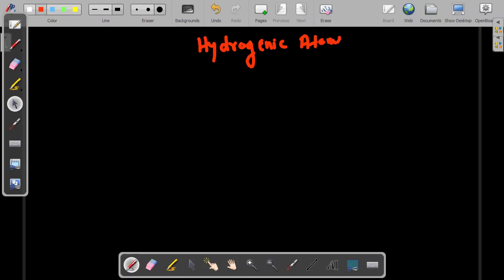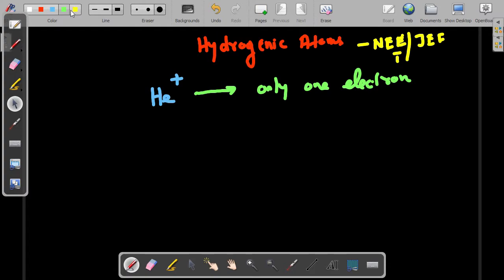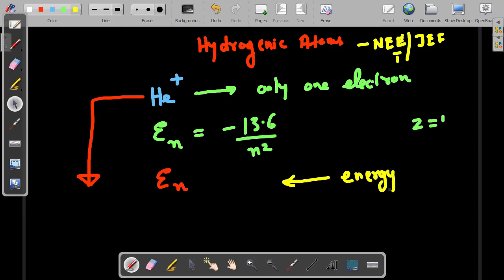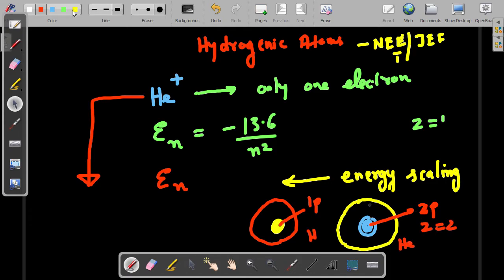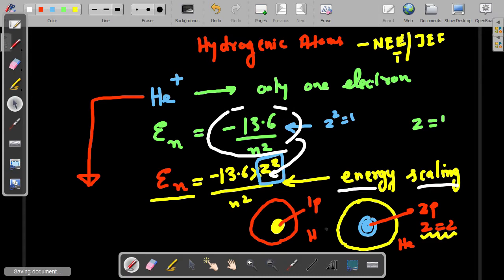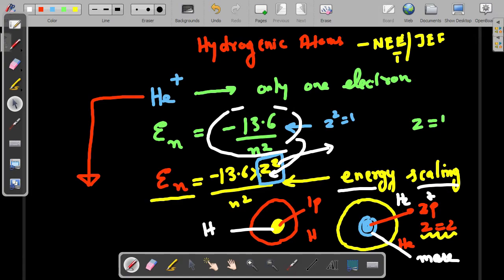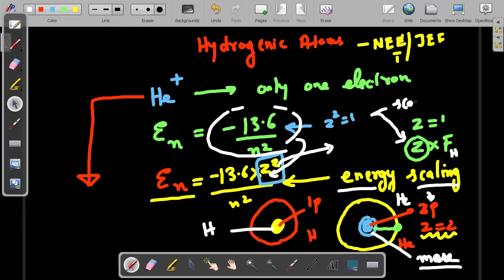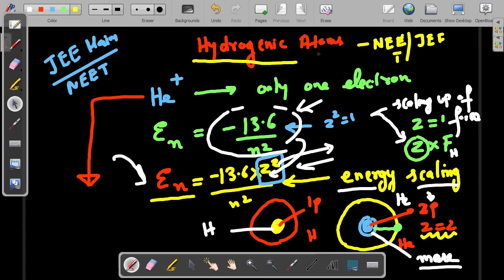NEET 2020 PYQ What are Hydrogen Like Atoms Bohr's Model Atomic Physics Class 12 Physics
This video explains Hydrogen‑like (Hydrogenic) Atoms, focusing on single‑electron ions such as He⁺, Li²⁺, and Be³⁺. Learn how energy scales as Z² and Coulombic force scales as Z, making these atoms more tightly bound than hydrogen.
🎯 Key Highlights:
•  Definition of hydrogenic atoms
•  Energy formula: Eₙ = −13.6 × Z² / n² eV
•  Coulombic force scaling with Z
•  Examples: helium, lithium, beryllium ions
•  Exam relevance for NEET, JEE, and CBSE
📌 From: CRACKNEETPhysics – Selection Walla Channel

📌 Google Snippet
Hydrogenic Atoms (Class 12 Physics, NEET 2020)
Understand single‑electron ions like He⁺ and Li²⁺. Learn how energy scales as Z² and force scales as Z, making hydrogenic atoms more stable and exam‑relevant.

This version is short, keyword‑rich, and uncluttered, perfectly aligned with the simplified thumbnail.
👉 Would you like me to also draft a tricky NEET MCQ on hydrogenic atoms (analytical, not numerical) that you can embed in th

It turns out that any one-electron atom, i.e., an atom with all of its electrons  removed except one, behaves like hydrogen. Such a species is termed a  hydrogenic atom. These species are actually ions, that is electrically charged  species. For example, He (atomic # = Z = 2 in the periodic table),
 with 2 protons and 2 electrons, would be hydrogenic if one electron were removed.
 Thus, He+  ion would be hydrogenic. Likewise, the Li+2 ion (atomic # = Z = 3) would
also be hydrogenic